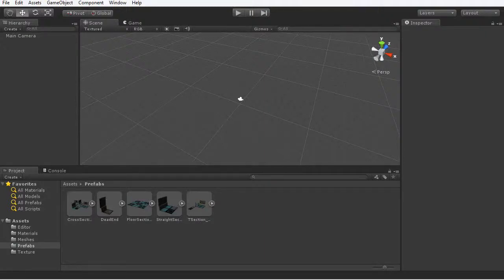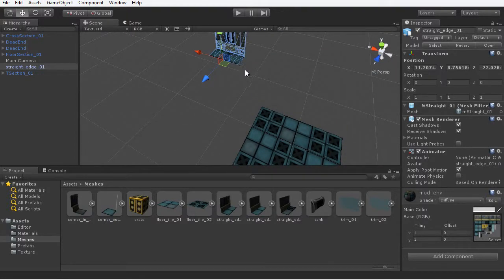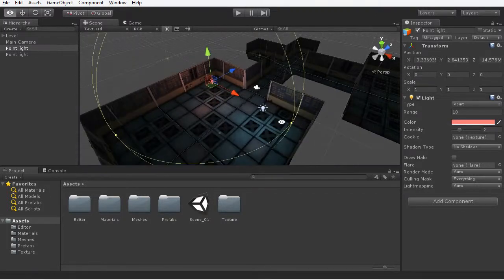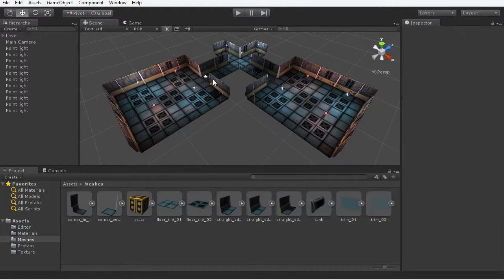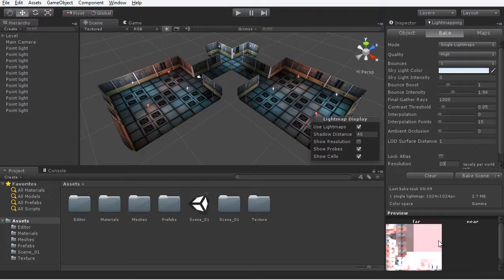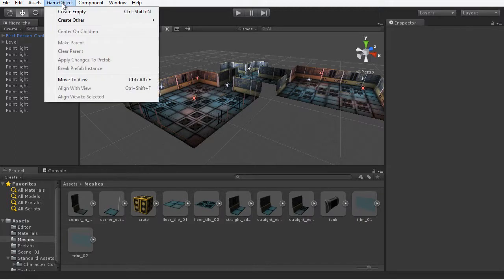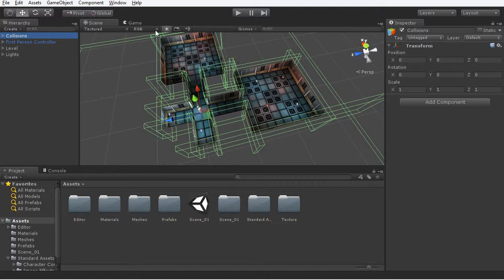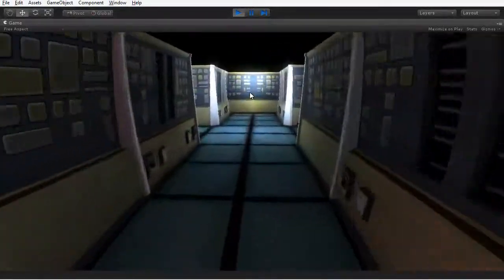Unity + Blender遊戲模組製作教學 Volume 3 - Part.3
提取碼: hhht